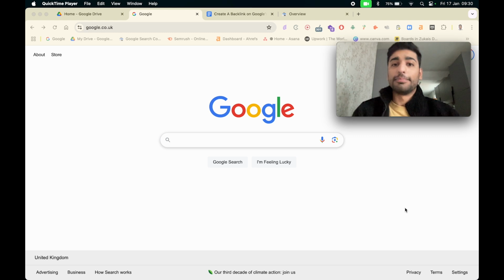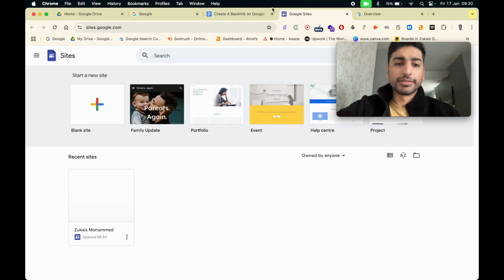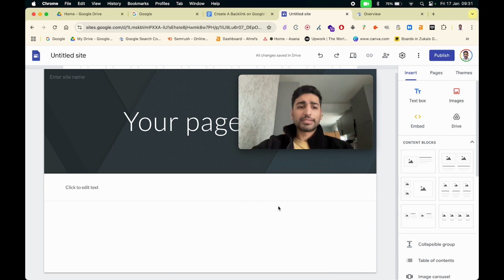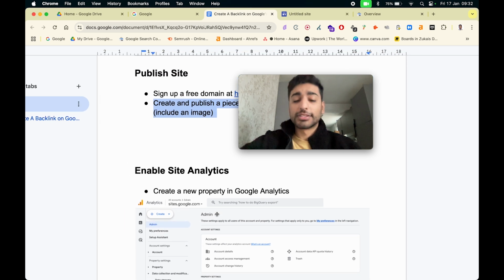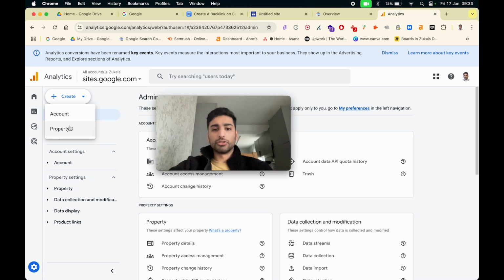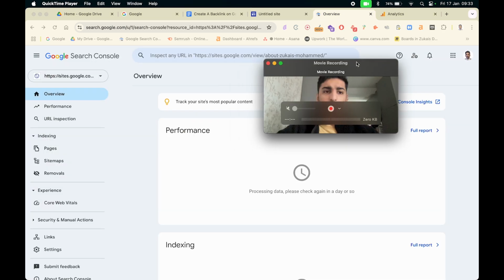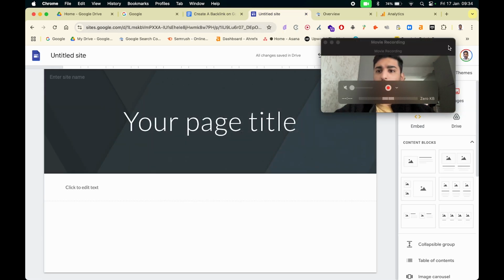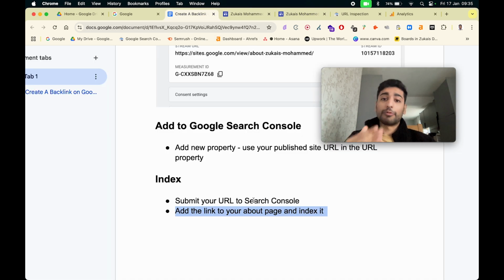Create A Backlink on Google’s Domain for FREE in 5 Minutes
In this video, I'll be exposing how to get a legit backlink from Google. It will only cost you nothing!